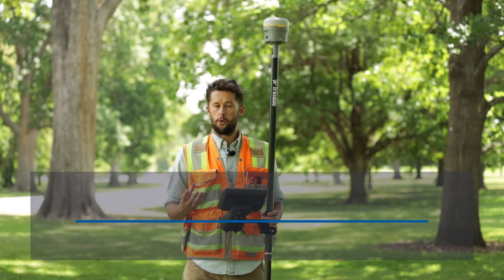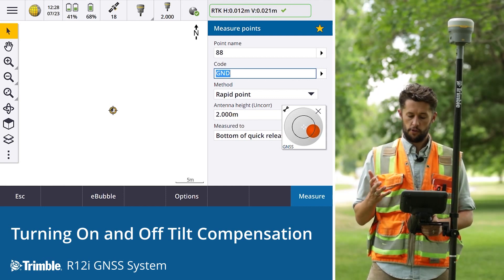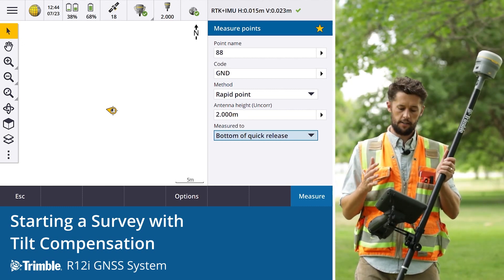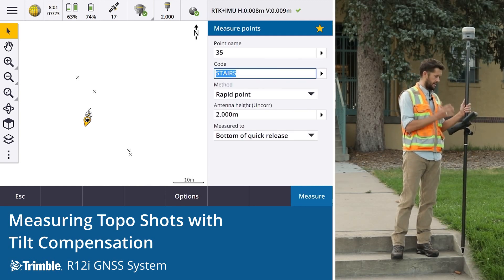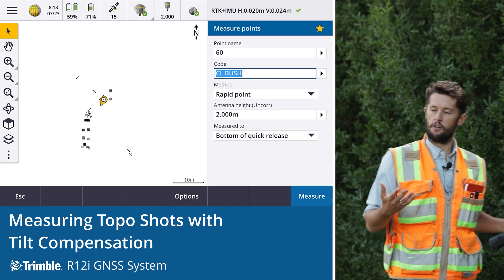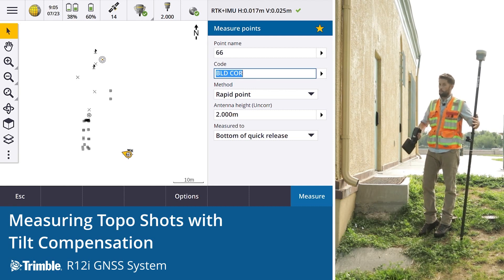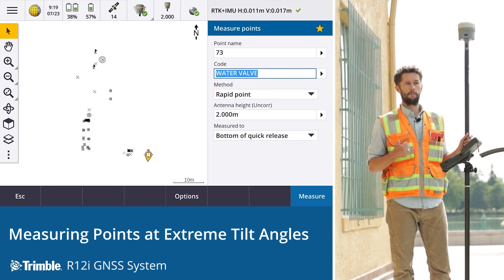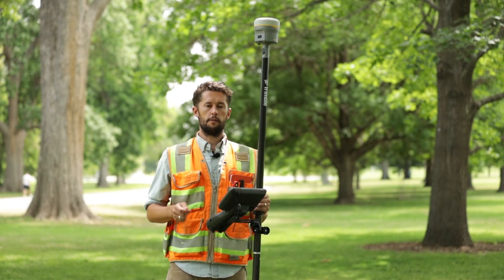R12i Tutorial: Complete Video Series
This video combines all of the R12i tutorial videos into one, walking you through the new features of the R12i, how to start a survey, measure points, stakeout points and other workflows.